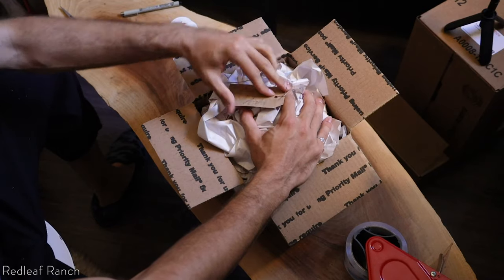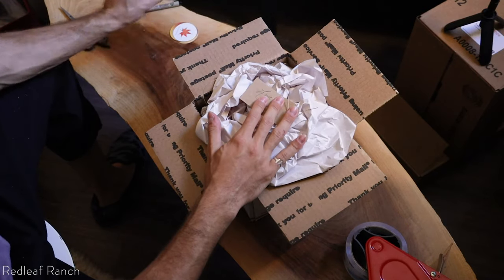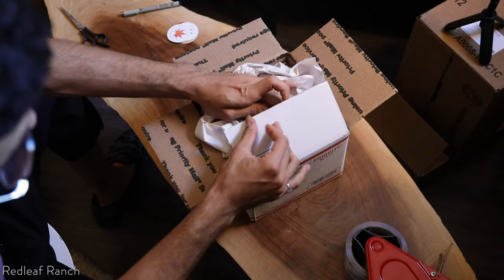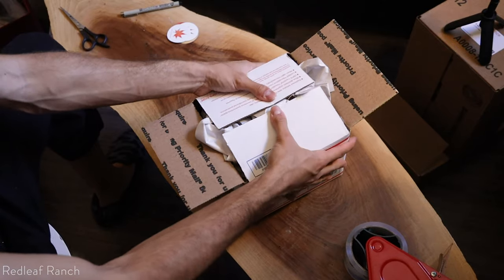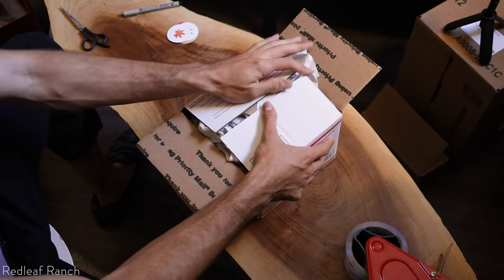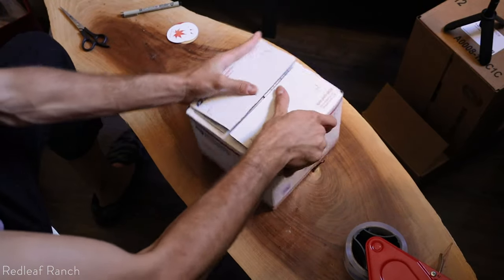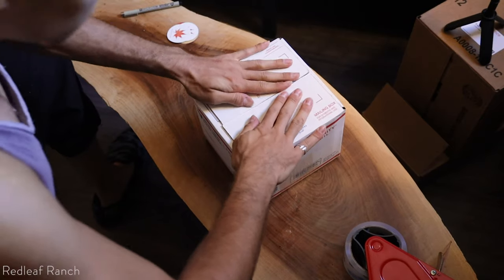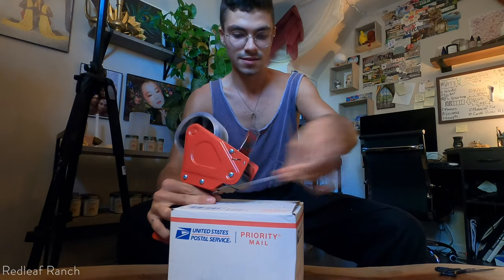How I Pack Candles Without Using Plastic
Hey everyone!

So I've been receiving a lot of questions on how I pack my candles so I decided to make a video walking through my process. Here at Redleaf, I'm dedicated to using as little to no plastic as I can so that I can be as sustainable and eco friendly as possible. I'm sure to recycle all the packing paper I receive from my supply orders too. Now more than ever, we have to make sure we're doing all that we can to leave as little impact on the planet as possible.

I ship everything through USPS Priority mail using their FREE boxes. USPS is such an incredible resource and we must do what we can to support them.

I hope you enjoy this fun little look behind the scenes. Love and light!

Handle With Care Glass Stickers: